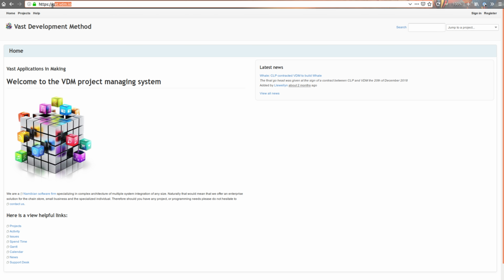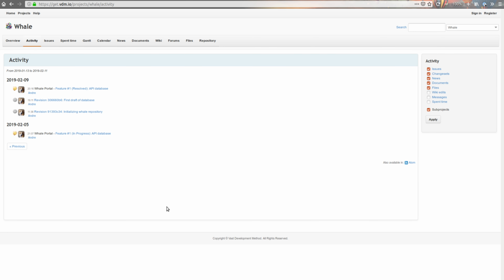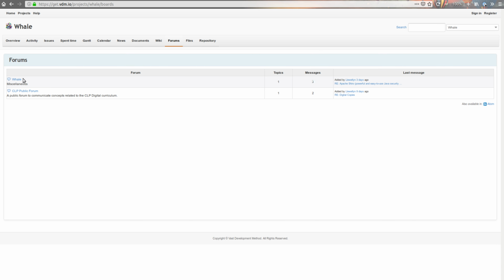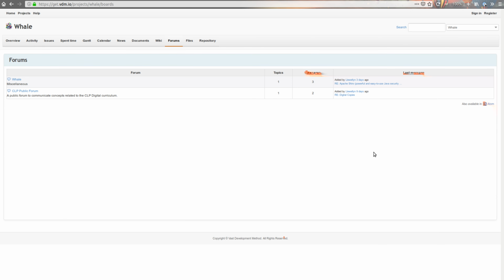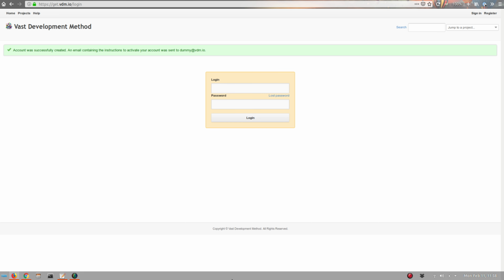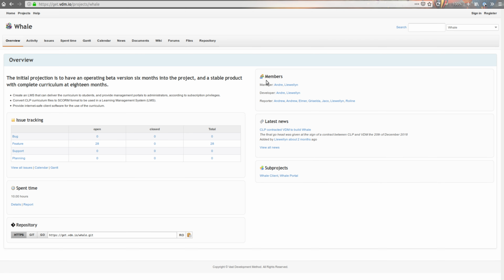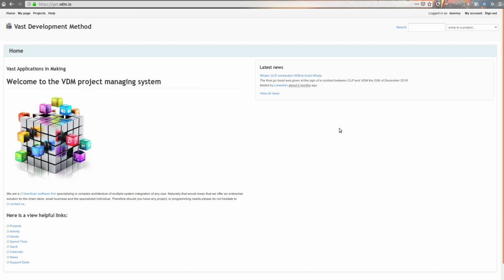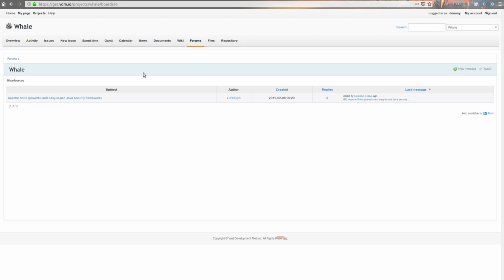Using VDM get area, also how to register